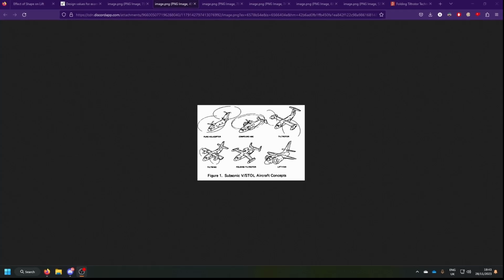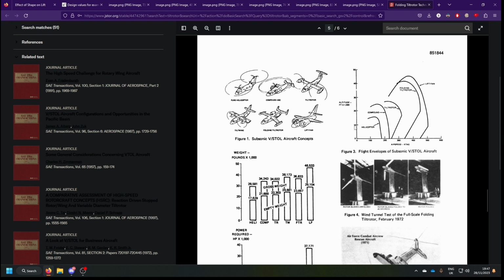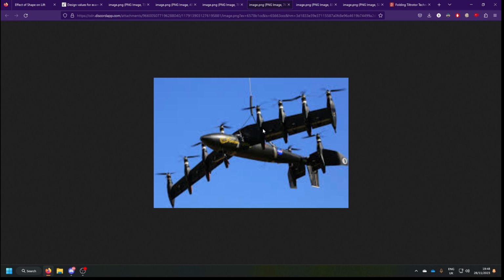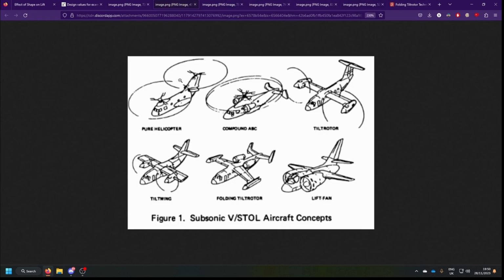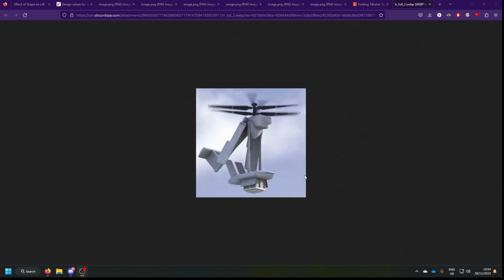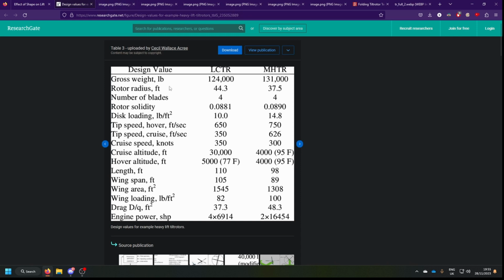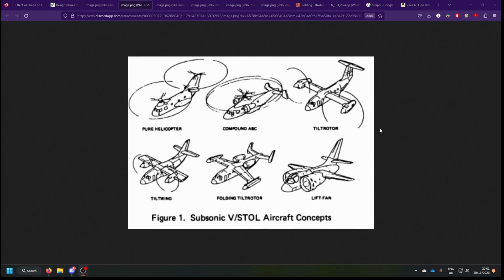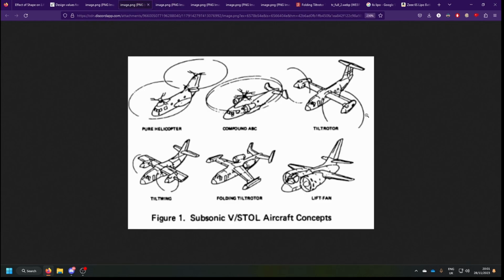The plot finds its way?????